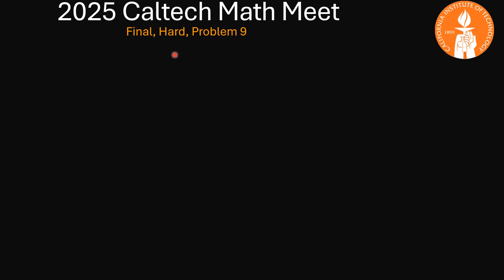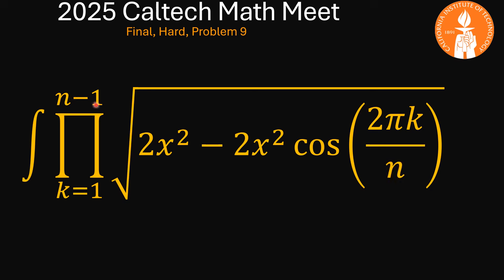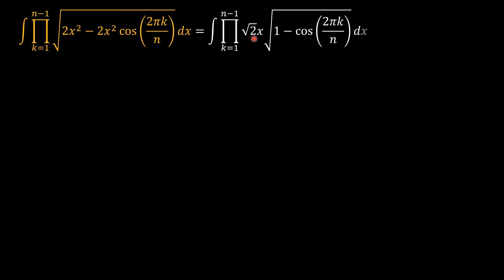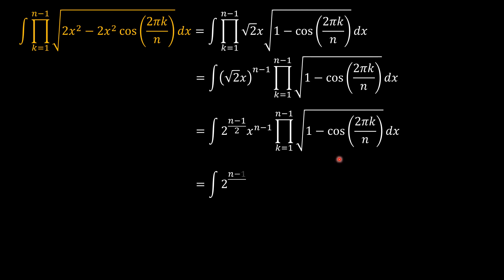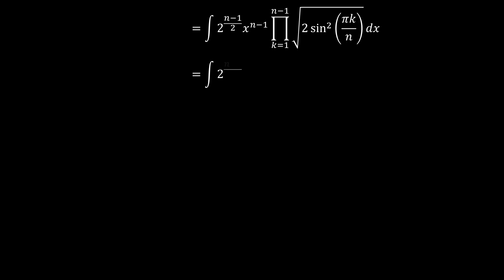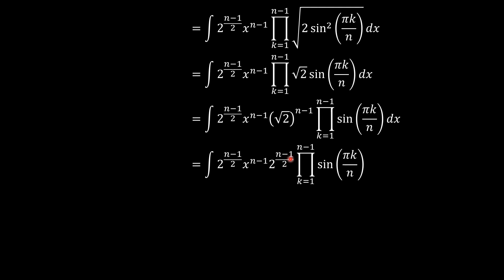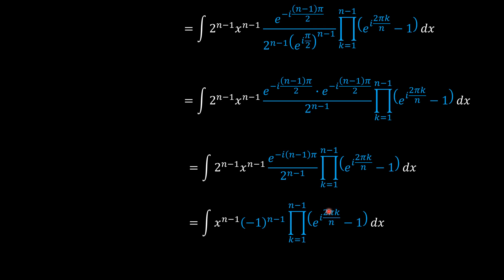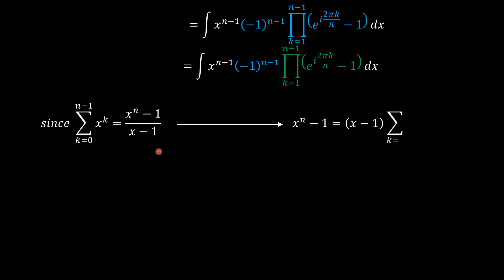2025 Caltech Math Meet, Final, Hard, Problem 9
We solve the 9th problem of the 2025 Caltech Mathe Meet (Integration bee), Hard problem series.

We hope you enjoy following along.